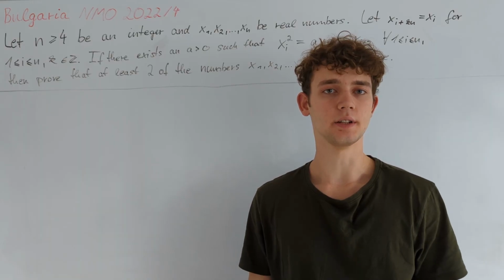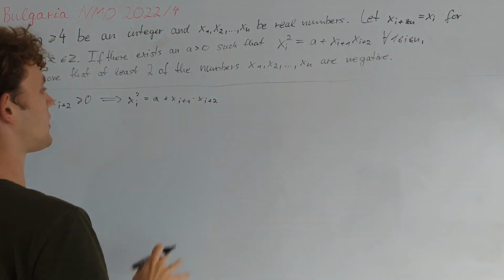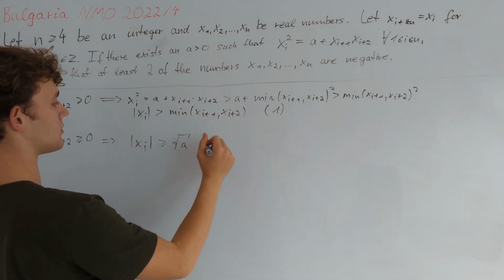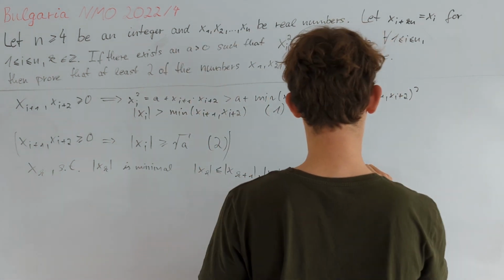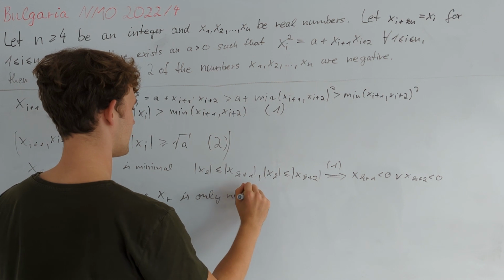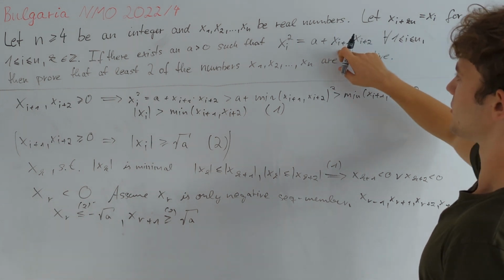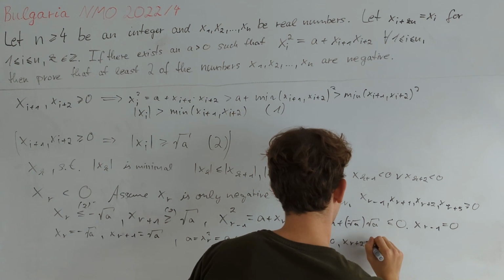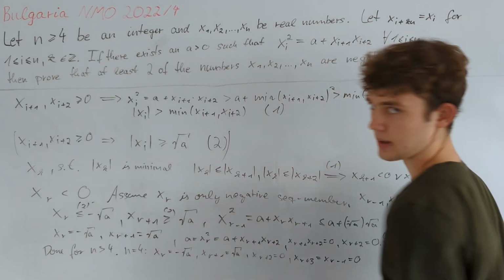A recursion with some negative terms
In this video, we present a solution to Bulgarian NMO 2022/4

00:00 Intro
00:11 Problem Statement
00:58 Solution

branch: algebra
difficulty: 7